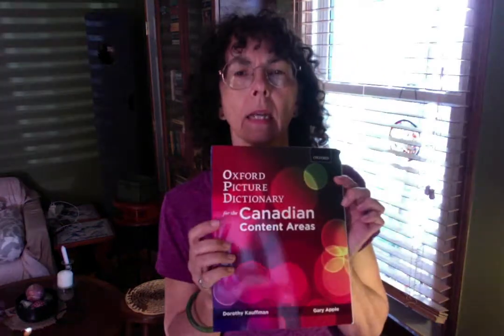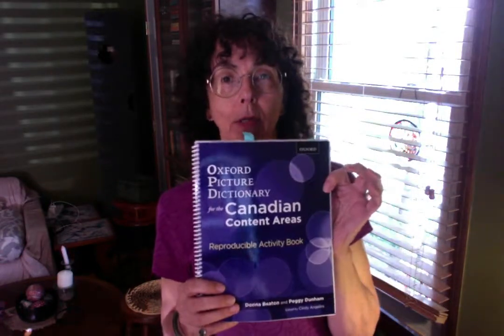there are THREE of us who have coffee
Not four. Damn.